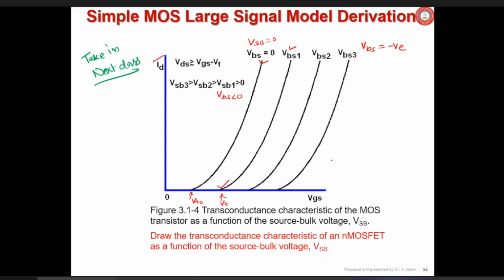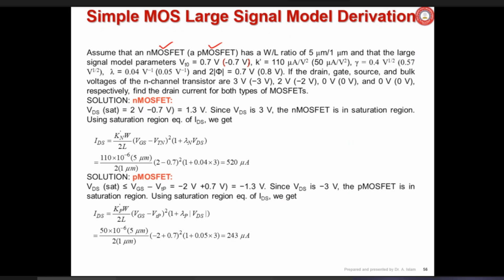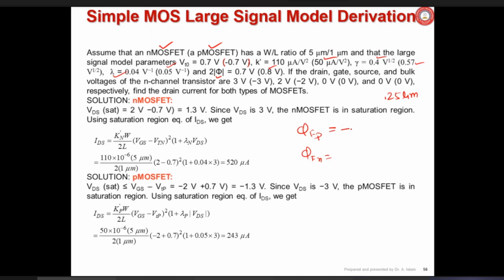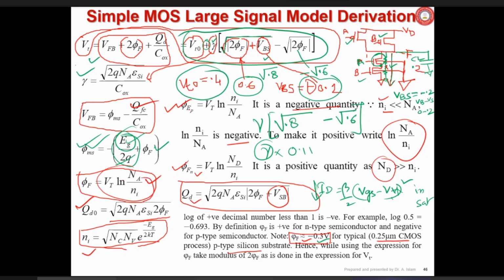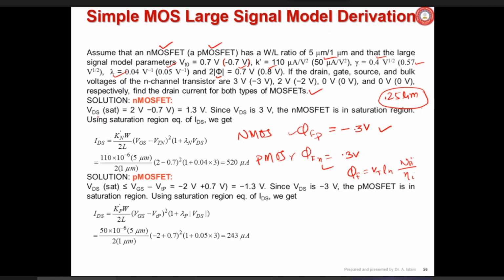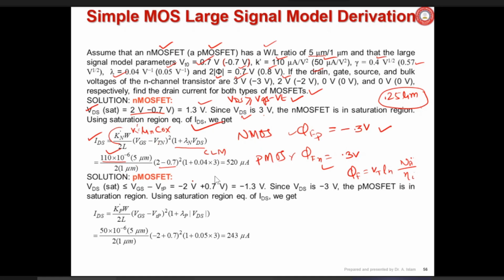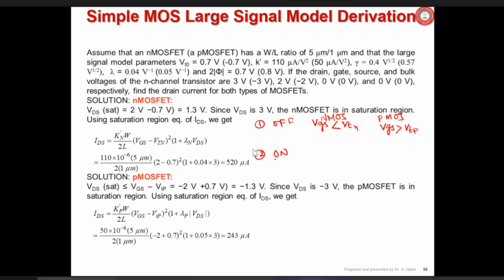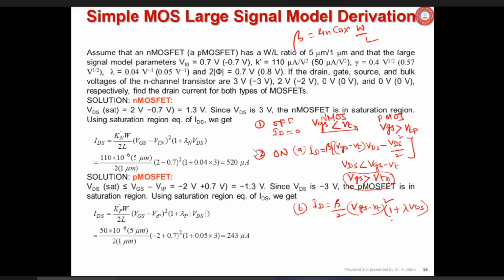VLSI || 5-8-21 || Part 1